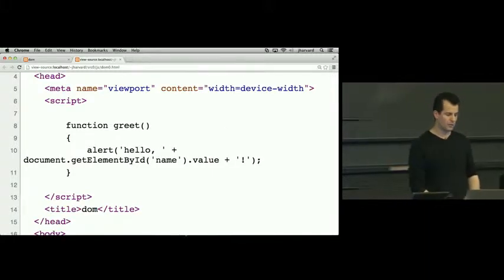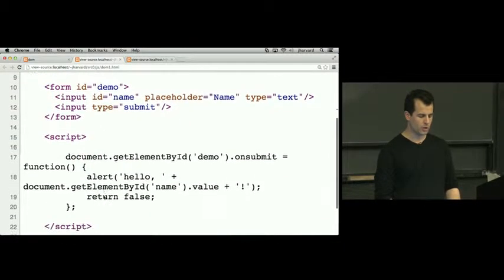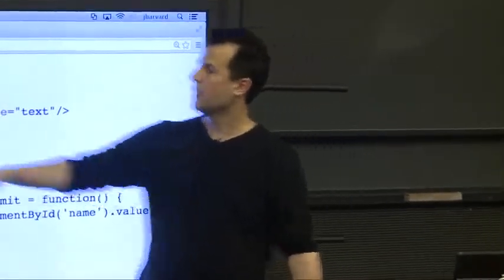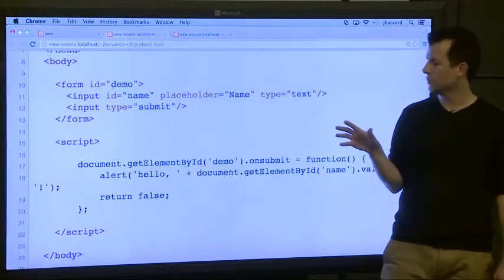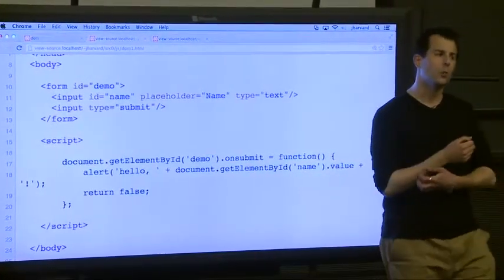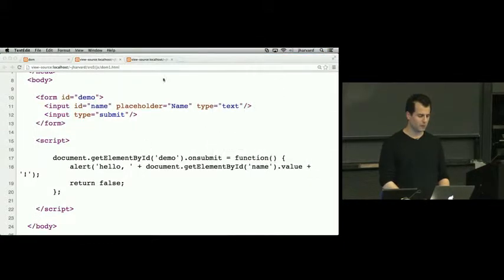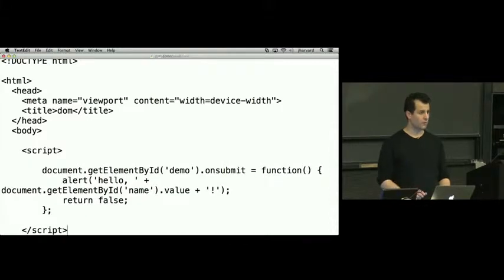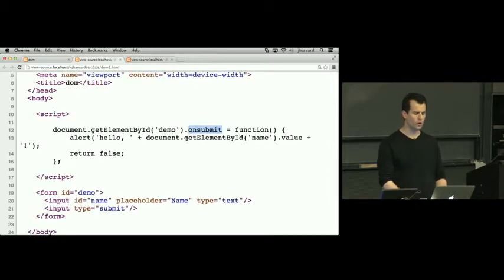iOS Programming lecture week 0 Building Mobile Applications Part 8 David J Malan